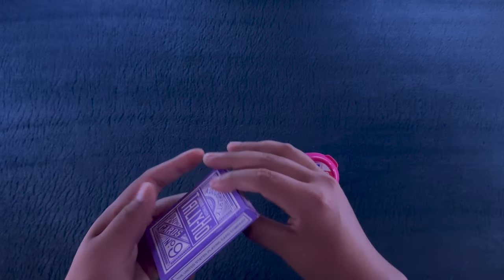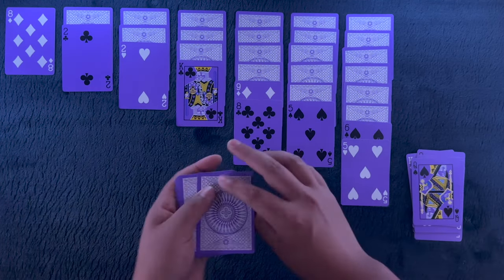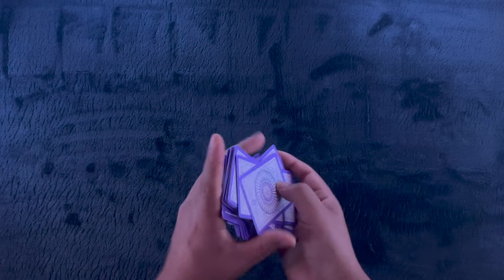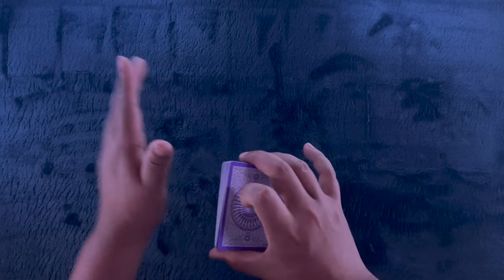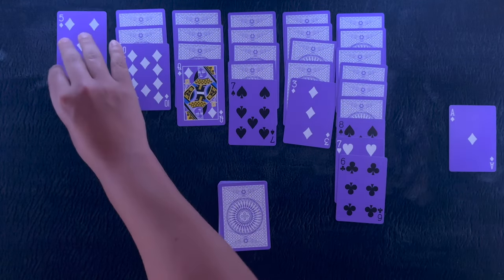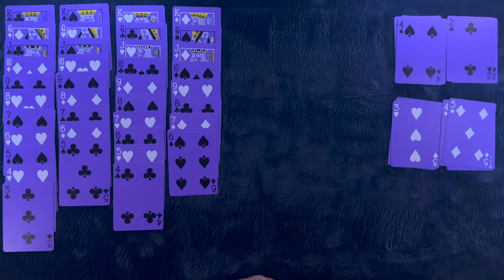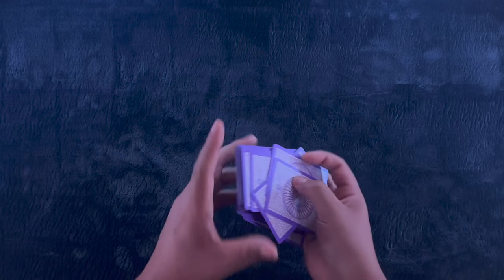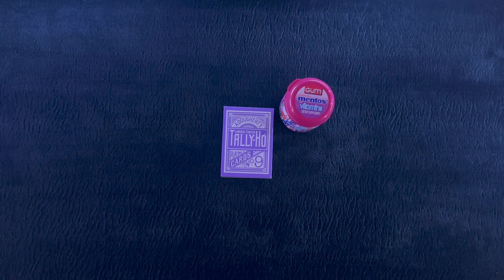ASMR Gum Chewing, Mouth Sounds, Soft Spoken Whispers ~ Solitaire #284: The Purple Tall-Ho & Mentos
Tonight we have a particularly pleasant and purple pair to guide us through our solitaire journey to 1,000. Will we add a win to our total or will we face an unexpected happening? Get yourself nice 'n' comfy and let's play some solitaire.  The 37th btw.